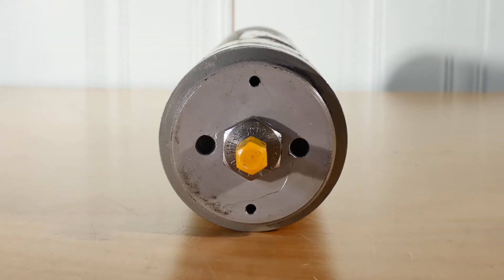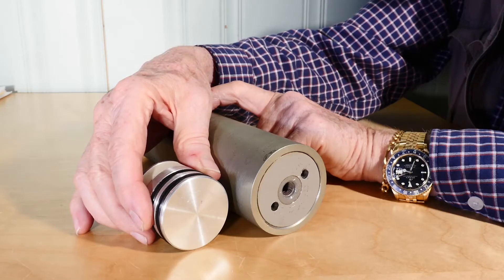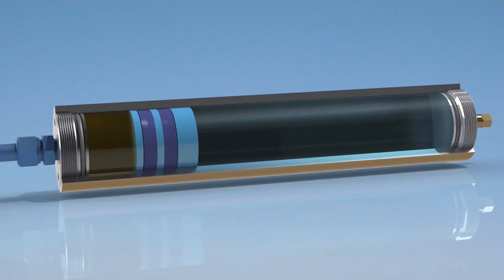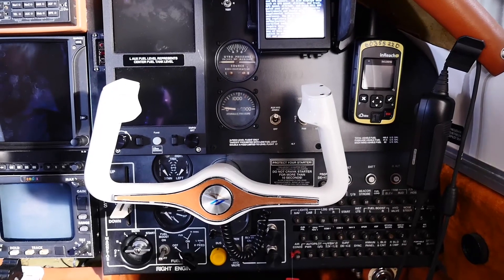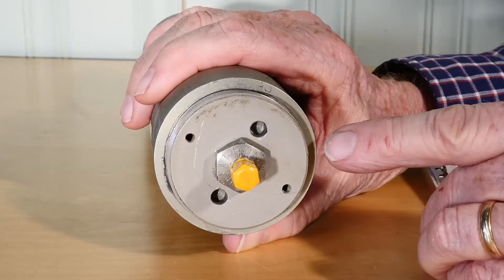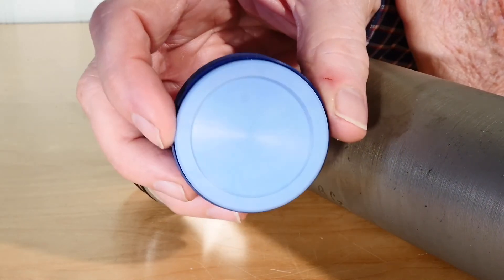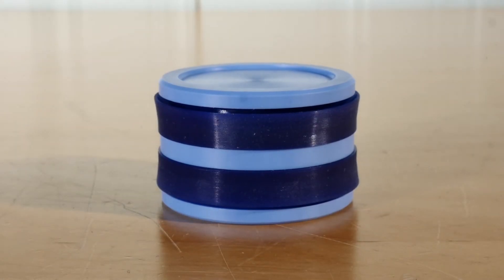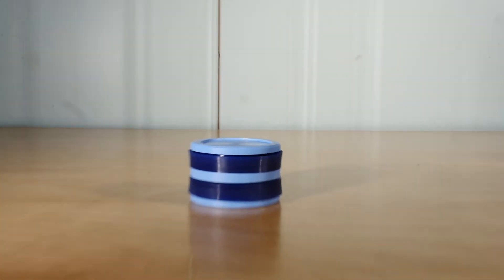Aerostar Hydraulic Accumulator Upgrade Kit. A proactive solution By Marsh Brothers Aviation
The Marsh Brothers Aerostar Accumulator upgrade kit offers Aerostar owners an option to upgrade the hydraulic accumulator with a non-metallic piston and improved dynamic seals. The non-metallic piston made from AeroTough GF polymer will eliminate any chance of scratching the cylinder bore during normal operation. The improved dynamic seal made from Thorseal material, will remain stable over a wide range of operating temperatures and will not swell, shrink or bind.